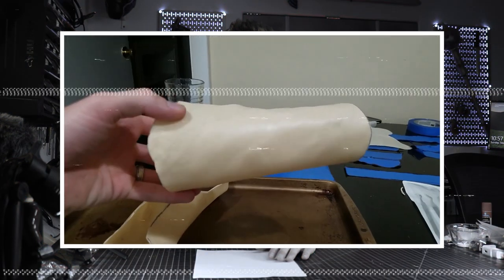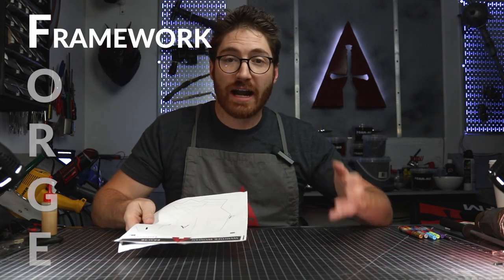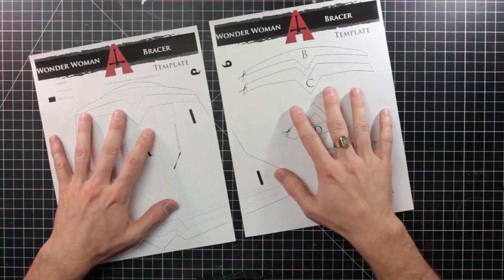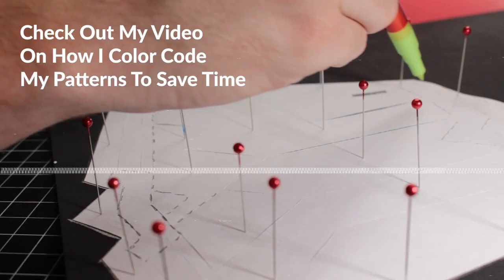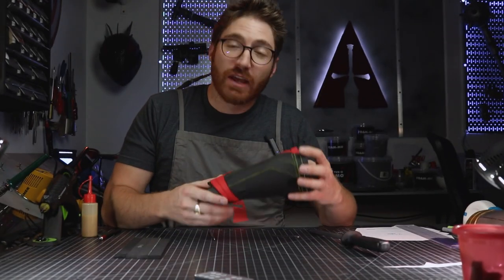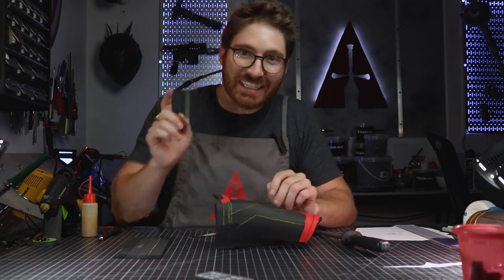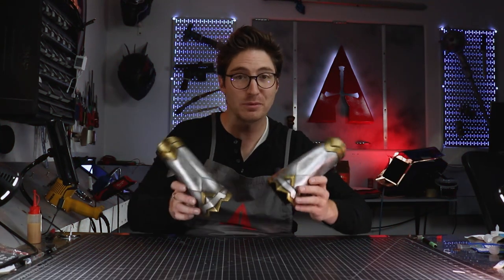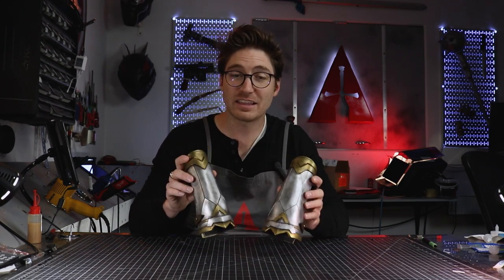Wonder Woman Costume Intimidating? The Bracers Are Easier Than You Think | Cosplay Apprentice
If you are intimidated by the idea of trying to make your own Wonder Woman Costume, you are not alone.  But, your in luck! I want you to be able to easily make your own cosplay without all the headache and fear and overwhelm!  So I have done all the hard work for you by creating a pattern that you can use to create your own Wonder Woman Vambraces simply and easily just by following along with this video!  With this pattern and the right EVA foam you can be cosplaying your favorite Amazonian Warrior in no time!

In this video I will walk you through the process of making your own pair of bracers and point you to the best materials and tools to use to make it.  One of the secrets to making these look so good is by using my specially formulated EVA foam called "What The Foam" (aka WTF)!  It is super smooth, takes minimal tools to work with, it is thin but strong just like armor but it is very lightweight compared to plastics or metals!  It is perfect for recreating armor and props for cosplay.

Best part is you can get it to you fast on Amazon, here is the

The Patterns are available on my website with the link below or if you want a really good deal you can become a patron on Patreon and get access to these patterns and all my other Wonder Woman Patterns as well!

Link to ALL the tools and materials I used in this build